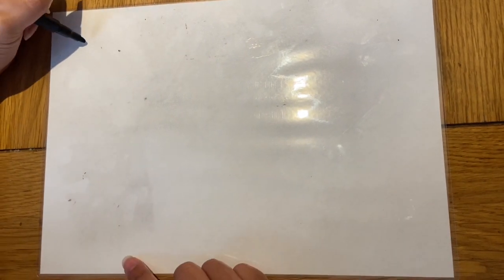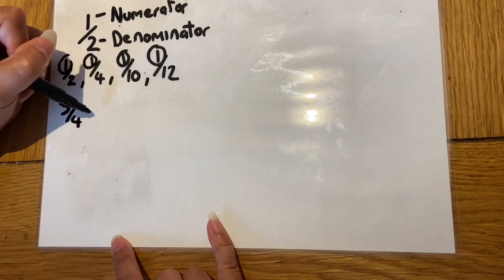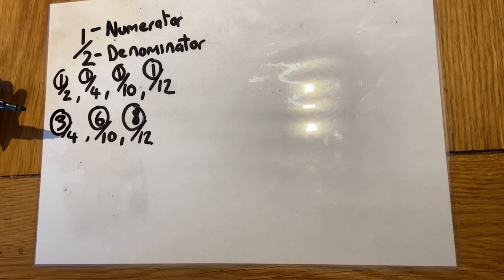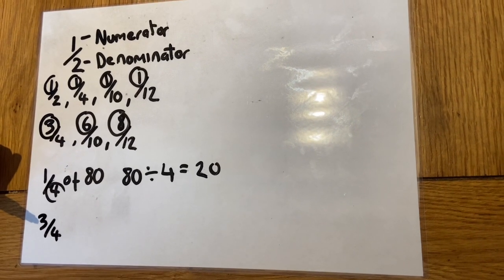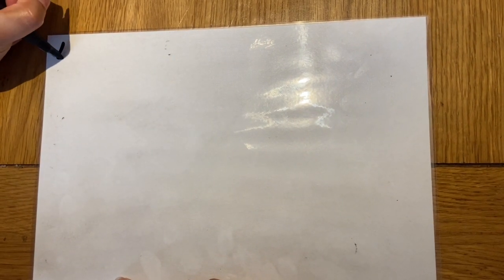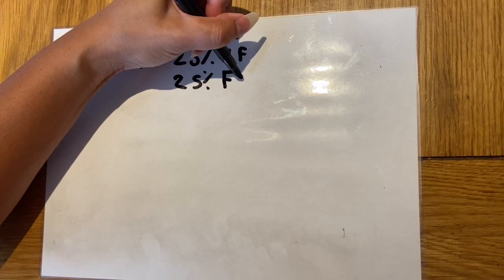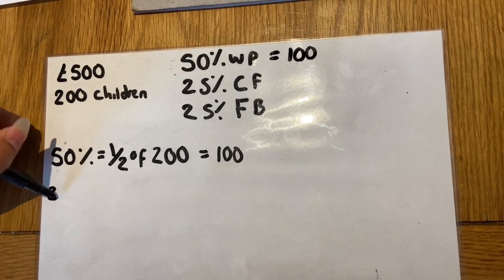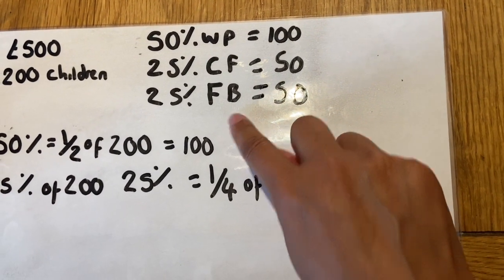Mrs Mok’s Maths Tips ( Using equivalent fractions to find percentages)